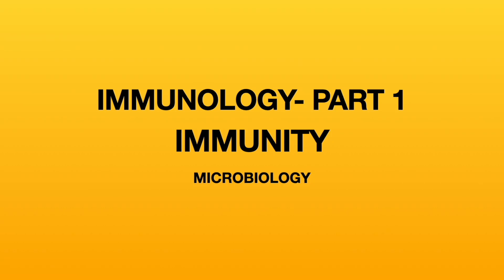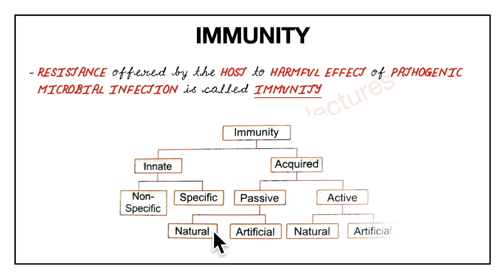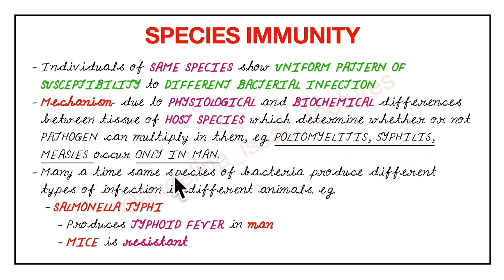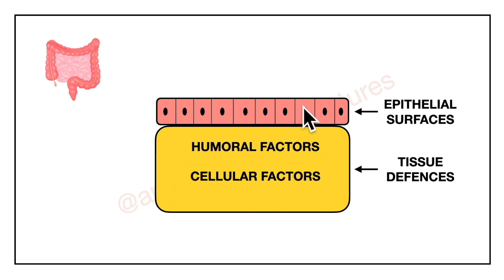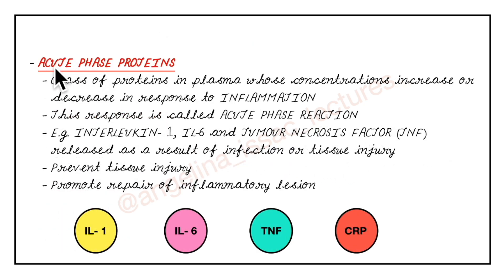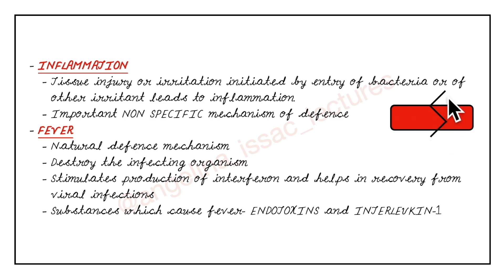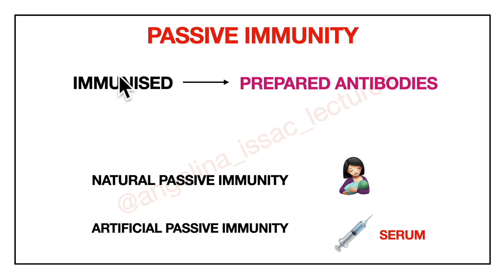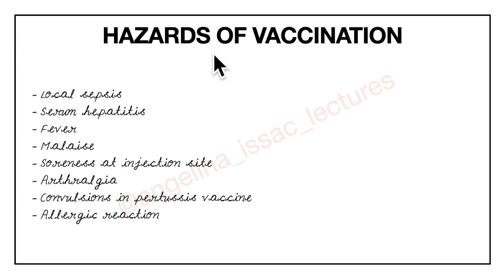IMMUNITY | IMMUNOLOGY- PART 1 | MICROBIOLOGY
Introduction to immunology and its application, Immunity, Types of Immunity, Vaccination

00:00 Introduction to Immunology
01:32 Application of Immunology
02:03 Immunity
02:43 Innate Immunity
07:31 Mechanism of Innate Immunity
13:19 Acquired Immunity
13:45 Active Immunity
15:47 Passive immunity
17:12 Vaccination
18:08 Hazards of Vaccination